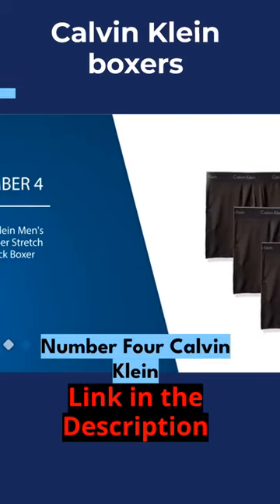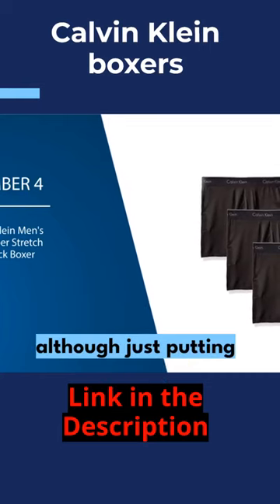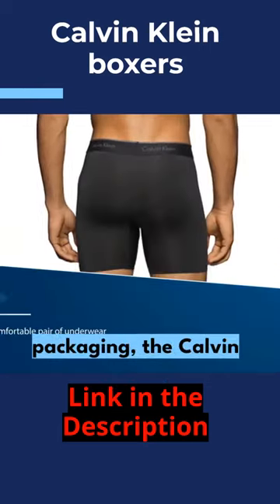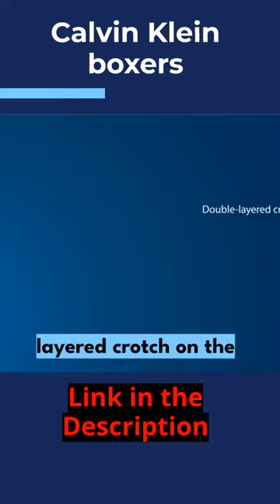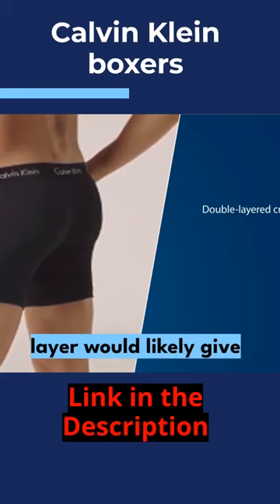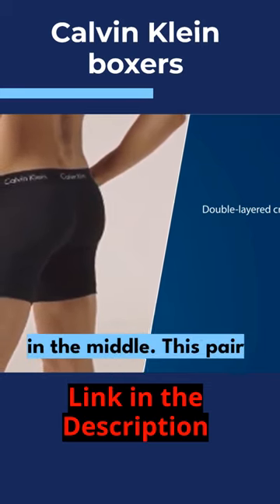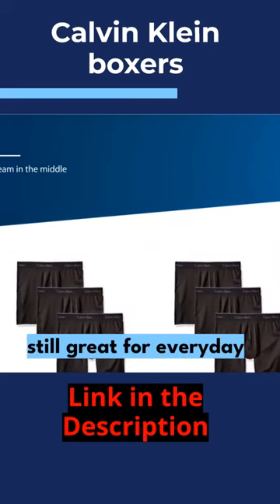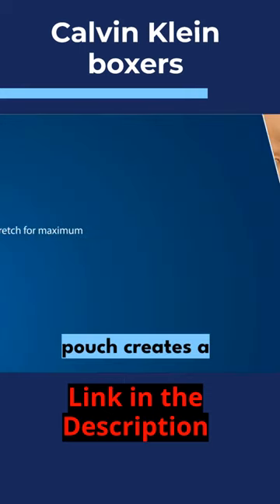#4 Best Boxers Brief in 2023 - Calvin Klein Men's Boxers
Boxer briefs are male underwear that are tailored to make any man look sexy for it gives a snug fit and elongates the legs in the best way.

Calvin Klein Men's Underwear Micro Stretch 3-Pack Boxer Brief

Health Educare is a participant in the Amazon Services LLC Associates Program, an affiliate advertising program designed to provide a means for sites to earn advertising fees by advertising and linking to Amazon.com.